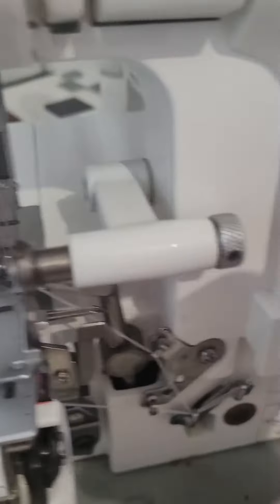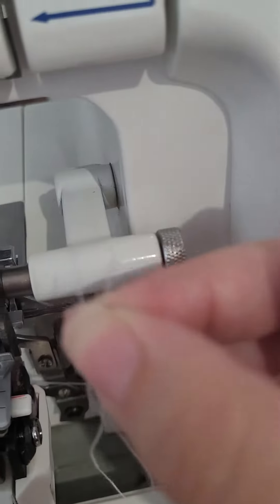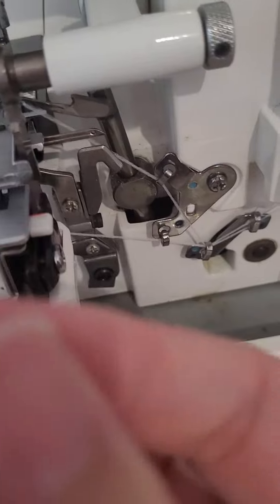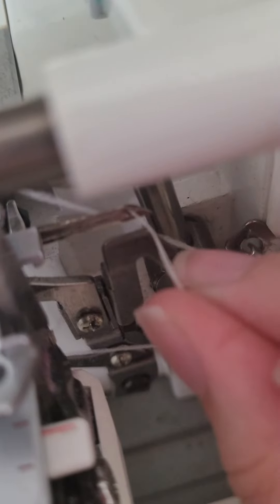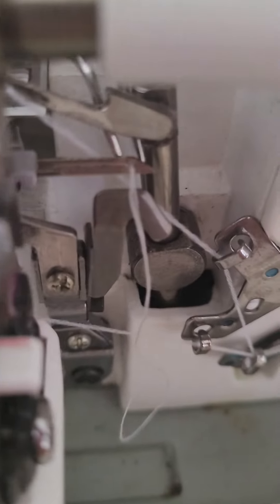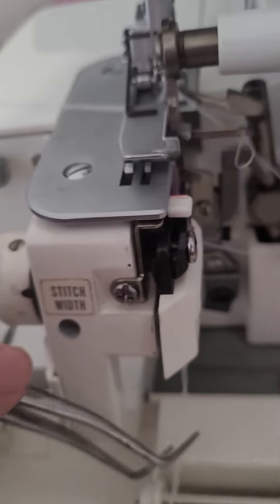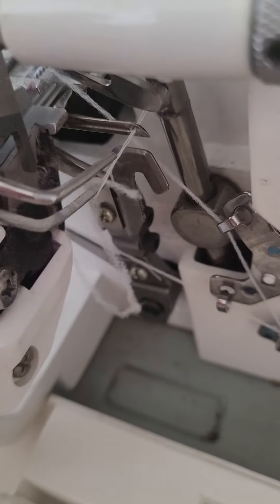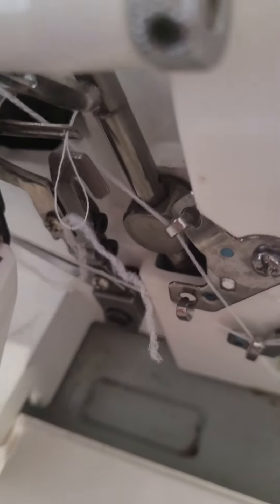Threading Nylon in a serger